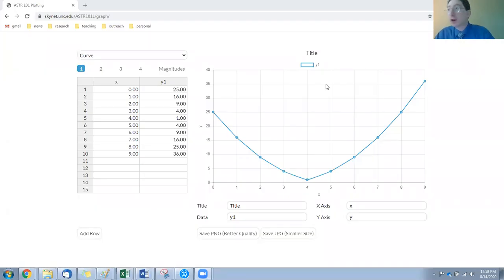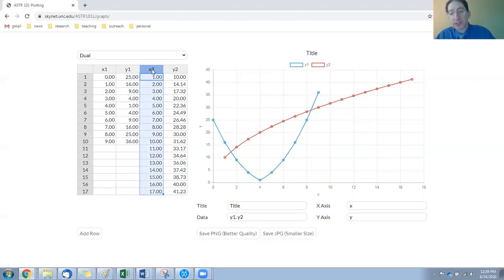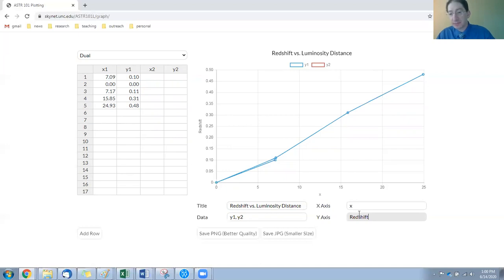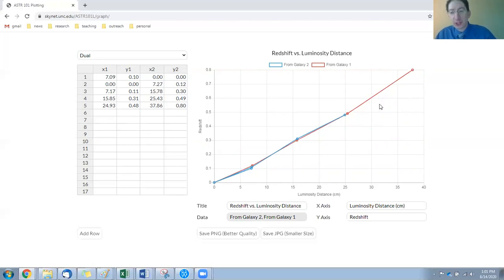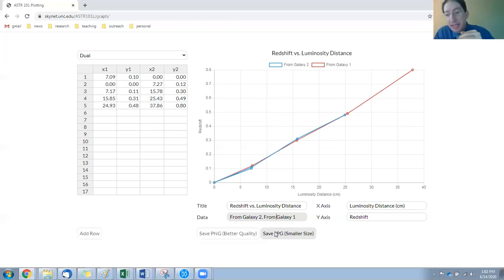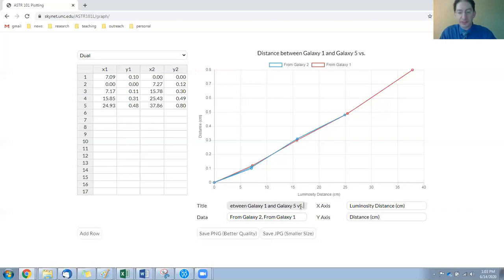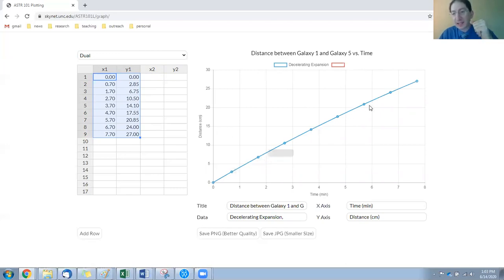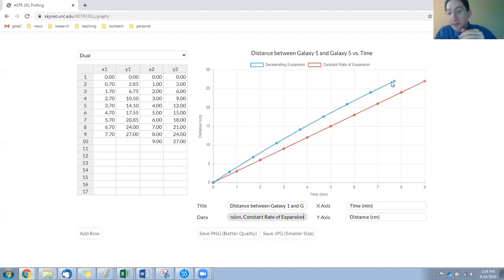How to Graph Two Curves with Different X Values